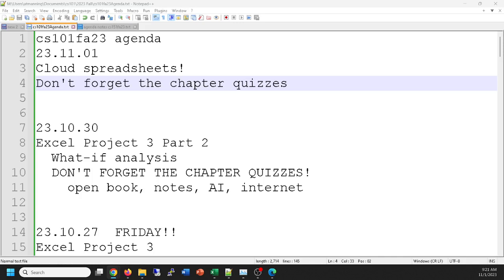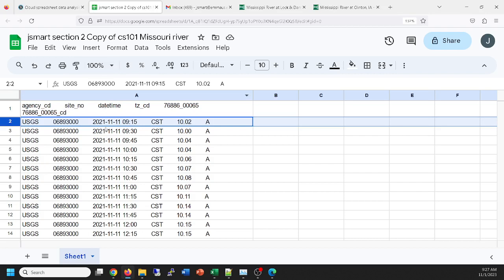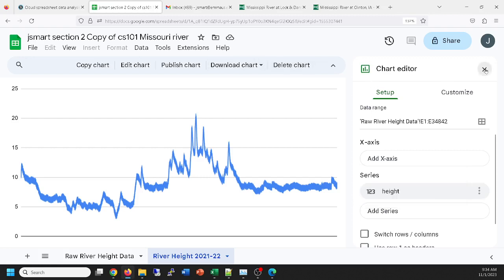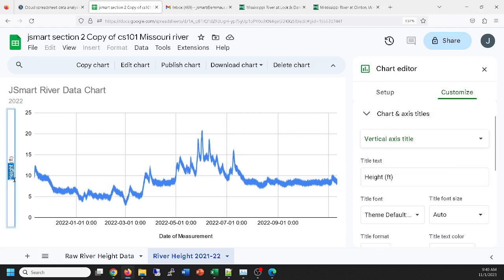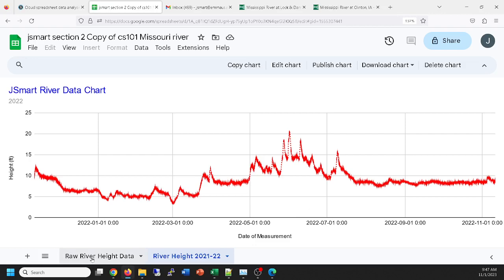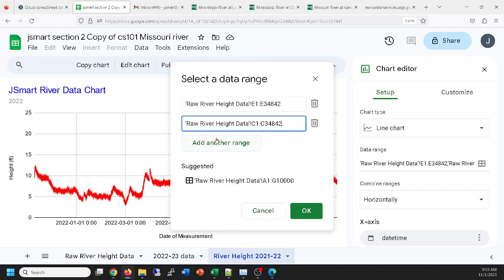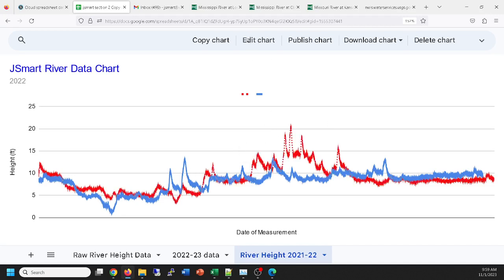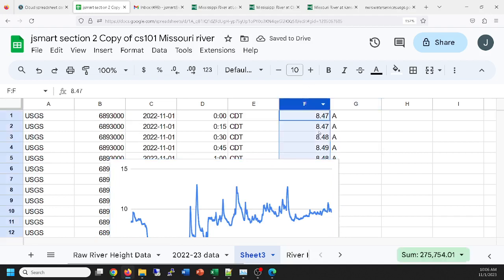Cloud Spreadsheets - 2023 11 01 09 21 18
Alternatives to Excel